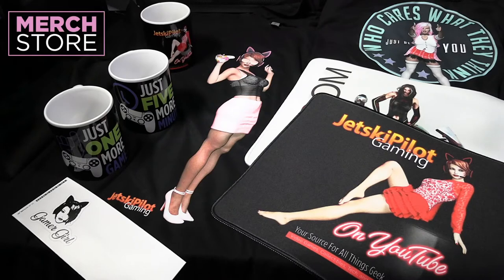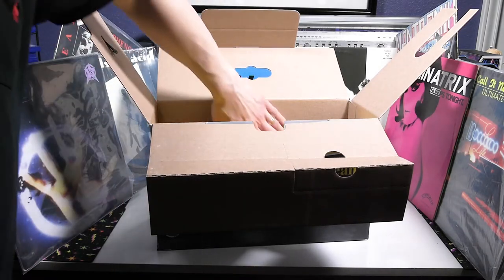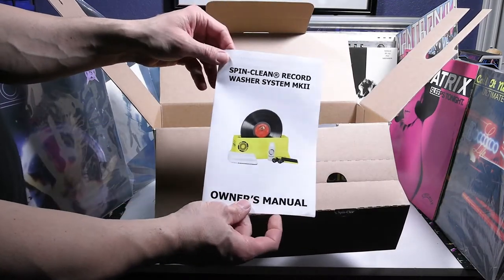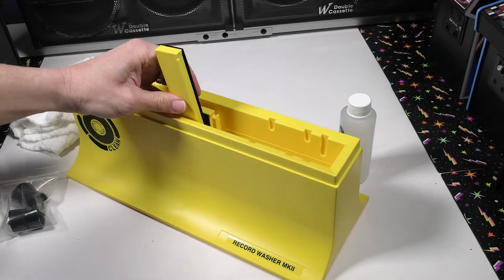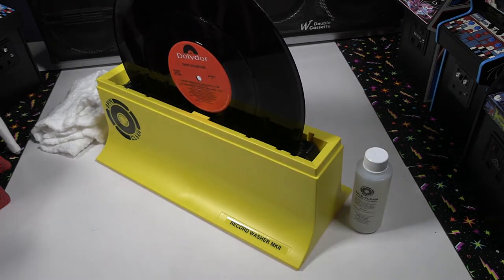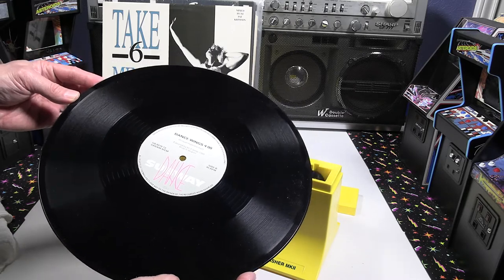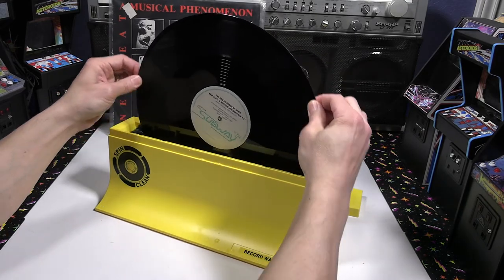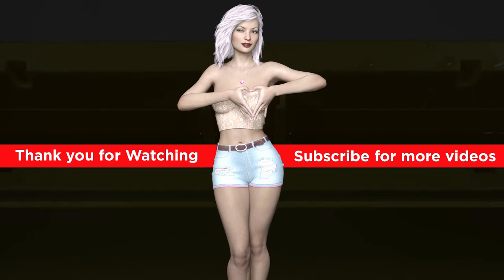Spin-Clean Record Washer System MKII | Unbox and Review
Playing video games is not my only passion. I've been buying and playing music on vinyl since the 80's and 90's. I recently picked up some of my favorite dance music on vinyl I either have already on CD or tape. One of the records from 1987 I recently bought was very dirty and as a result crackles and pops could be heard during playback. So I did some research in looking for an inexpensive record cleaning system compared to one's that cost $600 and up that could clean and eliminate the crackle. In this video I'll unbox and review the Spin-Clean Record Washer System MKII and see if it will actually clean my dirty record(s) as advertised.